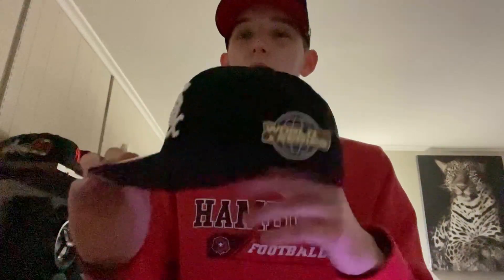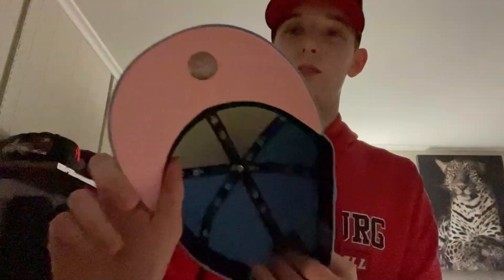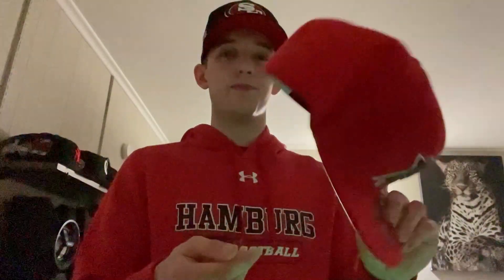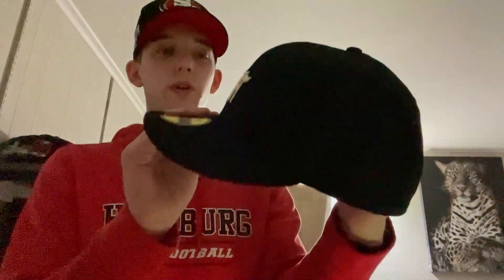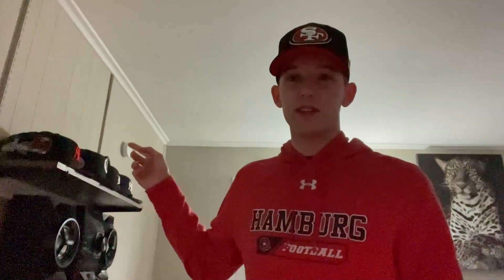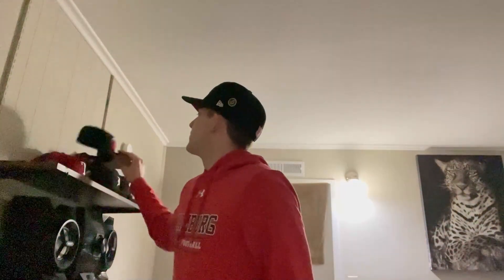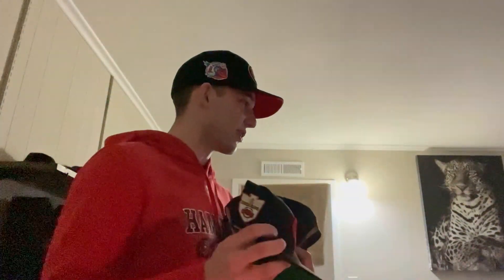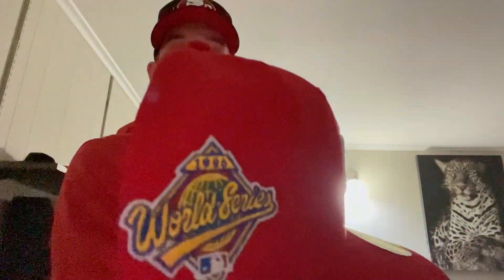Fitted Hat Collection Video April 2022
Massive fitted hat and snapback collection, let me know what you think and what hats I should get. Let me know what videos you would like to see next in the comments!